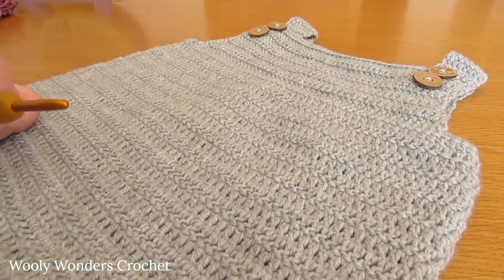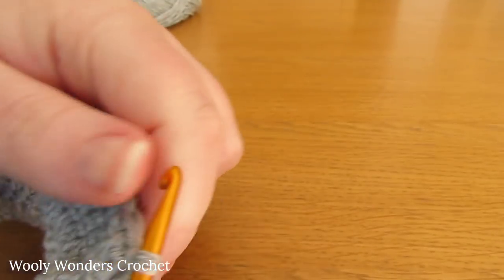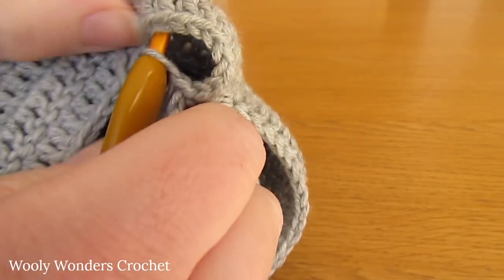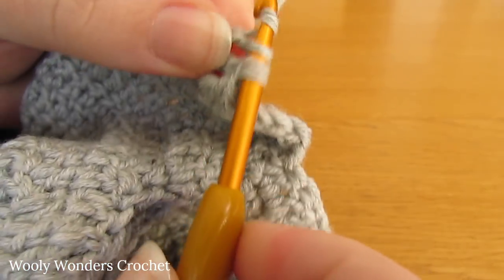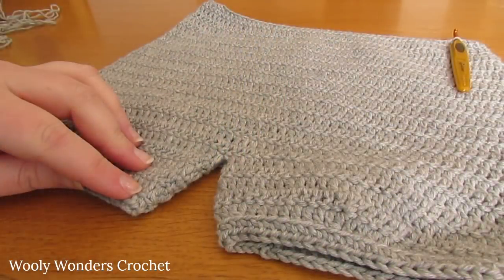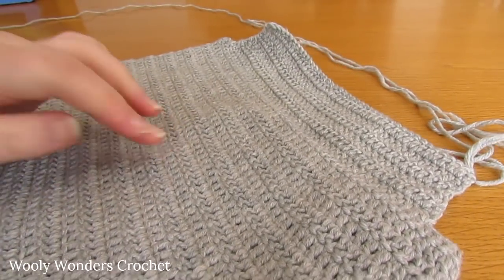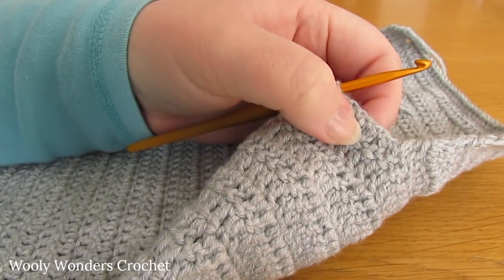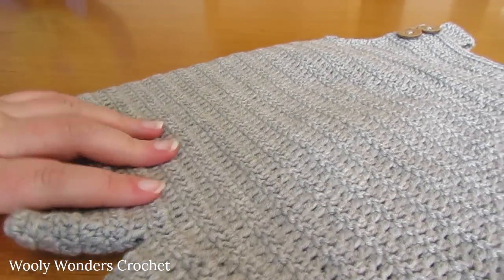How to crochet baby / children's simple dungarees - the Robin dungarees / romper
This tutorial will show you how to crochet children’s simple dungarees / romper. This tutorial is suitable for beginners.

For size 0 - 6 months use a 3.5mm crochet hook
For size 6 - 12 months use a 4mm crochet hook
For size 1 - 2 years use a 4.5mm crochet hook
For size 2 - 3 years use a 5mm crochet hook

For my dungarees I used a 4mm crochet hook and Drops Merino Extra Fine yarn (DK weight).

WRITTEN PATTERN